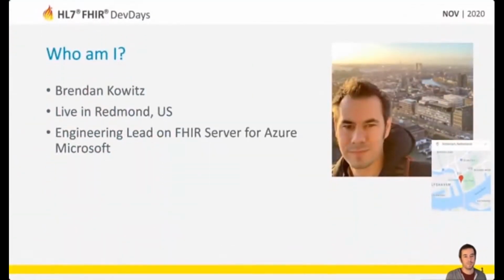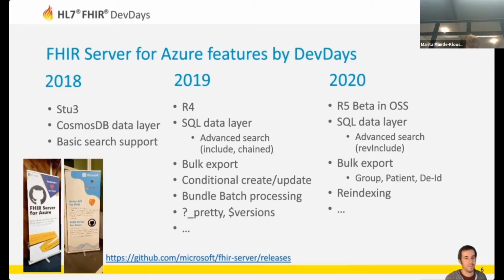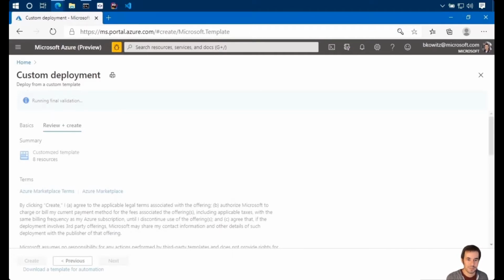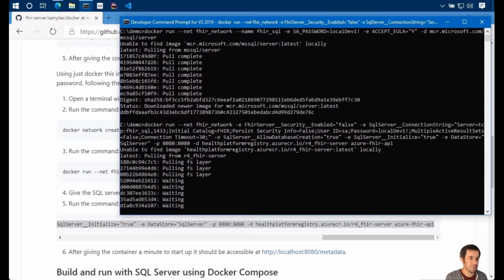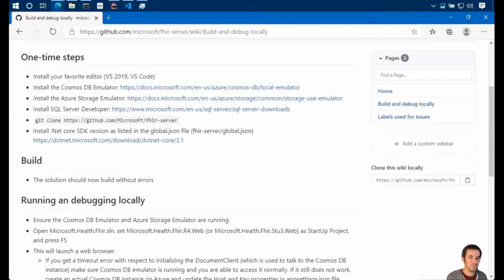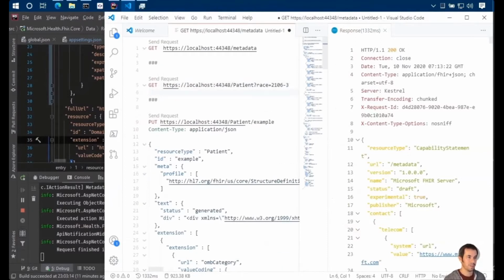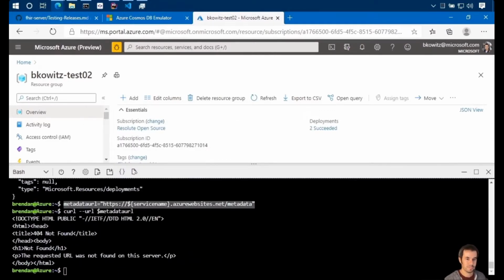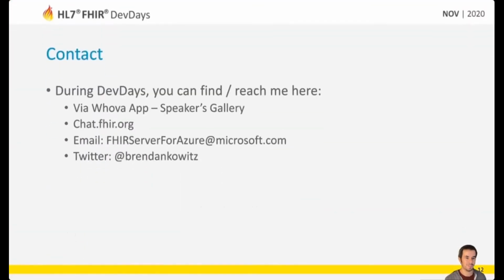Brendan Kowitz - Extending Microsoft’s OSS FHIR Server | DevDays November 2020 Virtual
Are you running, or planning to use Microsoft’s Open Source FHIR Server? This session walks you through getting setup, building, deploying and will introduce how to extend and add features. We also address some frequently asked questions from the community along the way. Gain the confidence you need to jump-start using Microsoft’s OSS in your projects and getting involved in our Github project. .